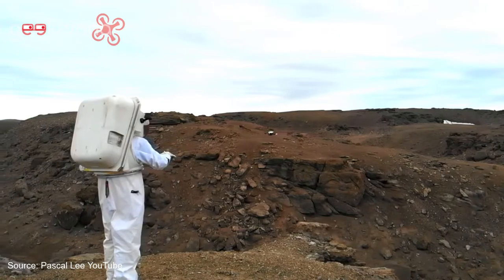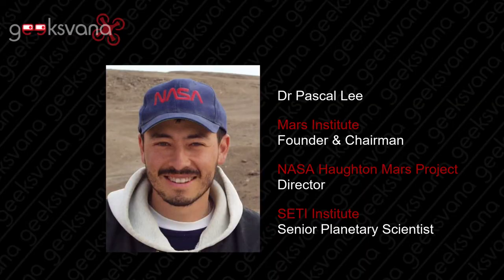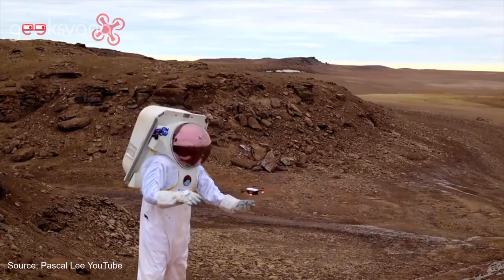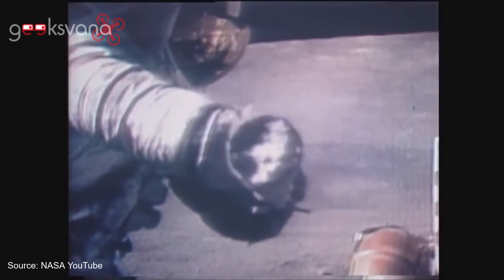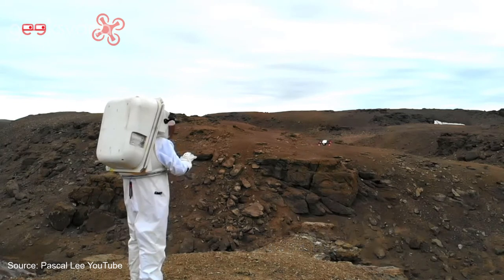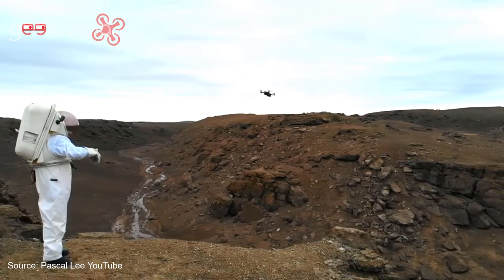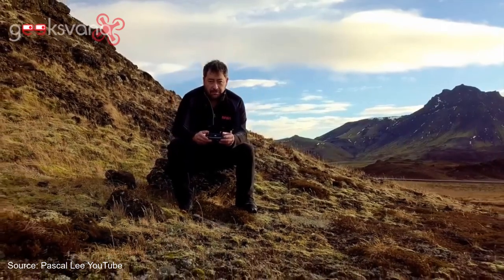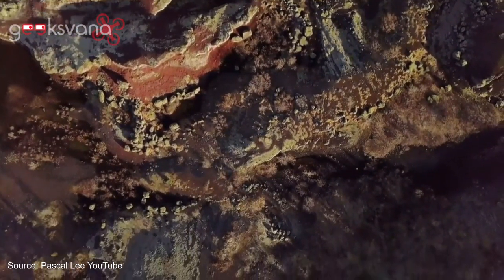Drone Mission to Mars! - Interview with Dr. Pascal Lee - Mars Institute & SETI Scientist - Geeksvana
Hey everyone, welcome to Geeksvana! In today’s video we are launching our new season of ‘in conversation’ videos, where we interview some of the most interesting people involved in the drone world. Today we are in conversation with Doctor Pascal Lee, to find out how he is working on making drones a key part of a manned mission to Mars and to exploration of the Moon.

Dr. Lee is the founder and Chairman of the Mars Institute, Director of the Haughton Mars Project and Senior Planetary Scientist with the SETI Institute. Working with colleagues and partners across a range of companies, the first test of the astronaut smart glove has taken place. This human machine interface provides accurate control of machines like drones, meaning drone flight on a manned Mars mission will not only be possible but essential. We also discuss the first lava tube cave to be 3D mapped, achieved with some very clever drone technology.

As a confirmed geek myself and someone who has deep interest in both drones and the cosmos, this interview was a genuine pleasure and adventure to create. I would like to thank Dr. Lee for taking the time to speak to me and to spread such a positive message about drones and their future.

You can find out more about Dr. Pascal Lee and his work with the Mars Institute and the SETI Intitute by following these links:

The Haughton-Mars Project has launched a fundraising campaign for its HMP-2020 Apollo Fellowship Program. No contribution is small. They all add up! To show support, visit:

Ever heard of the Drake Equation? It is used to estimate the number of communicating civilizations in the cosmos. you can watch a fascinating video where Dr. Pascal Lee explains the equation here: (it really is worth a watch)

You can find our more about the genius work Ntention do, including their smart glove here: